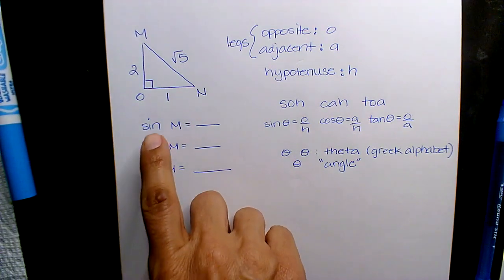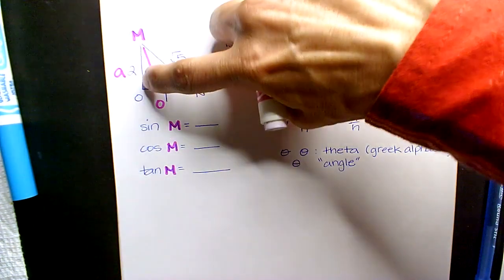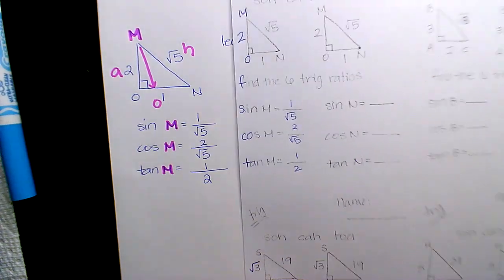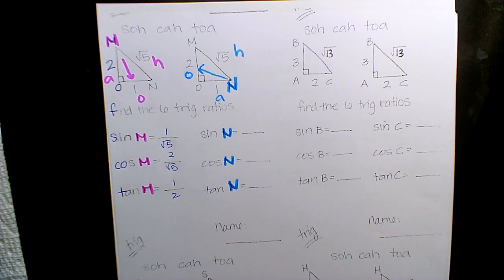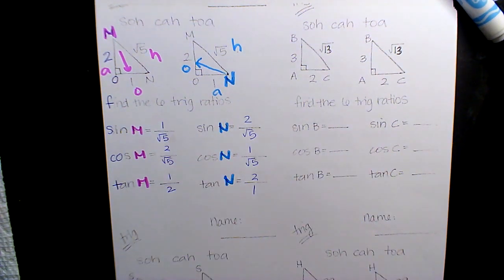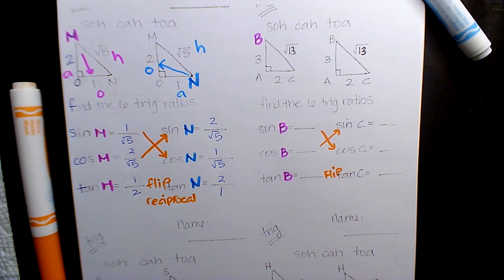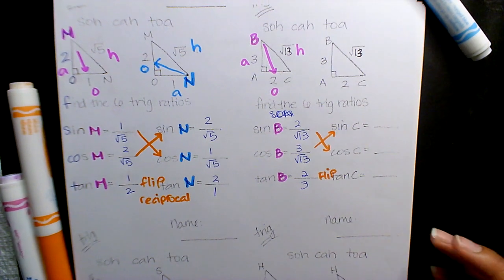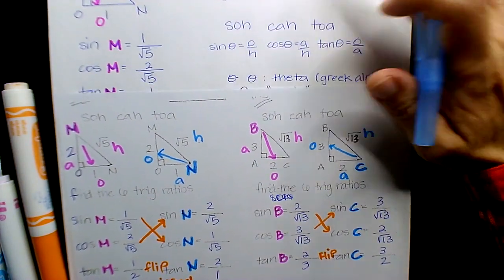1.11.24 im3 #1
intro to soh cah toa
trigonometry
sine cosine tangent
opposite
adjacent
hypotenuse